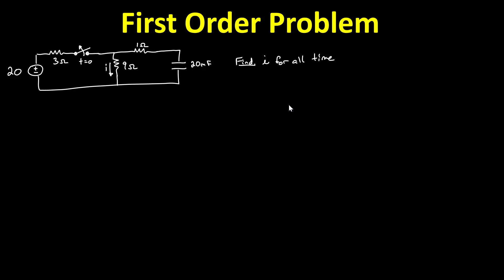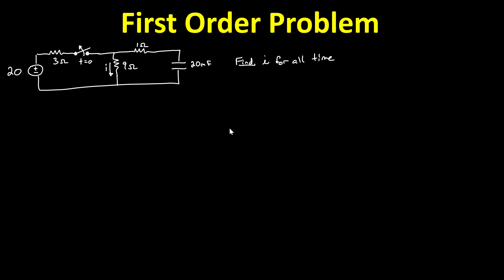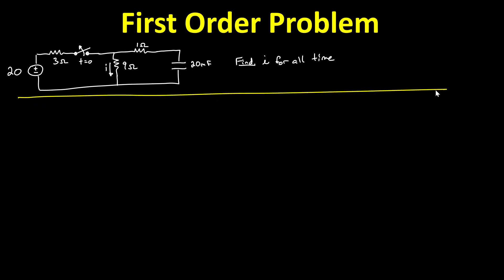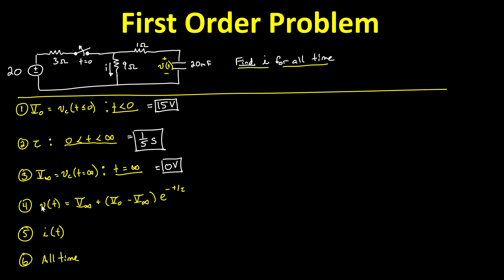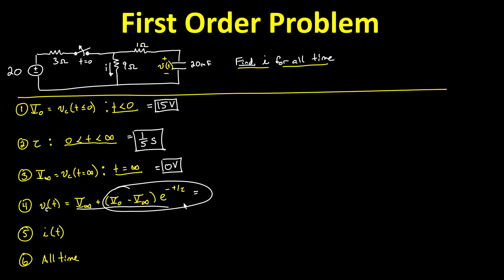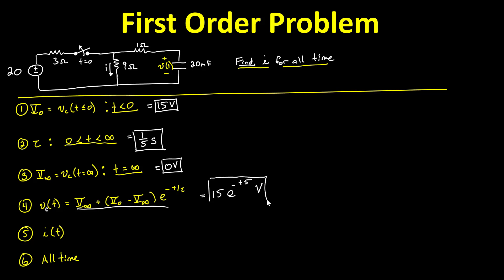EE223 - 05 1st Order - 05 Switched DC Example Problem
or class Canvas page